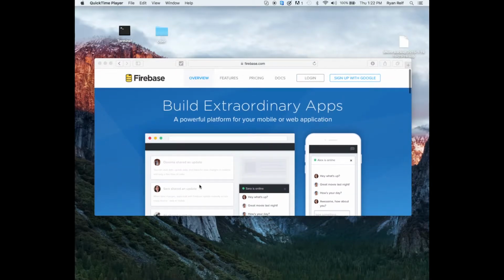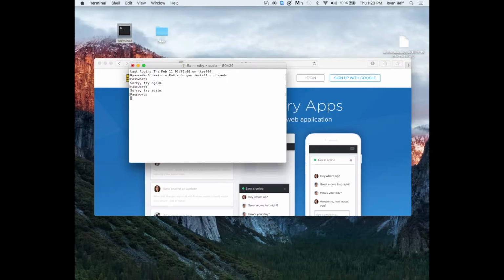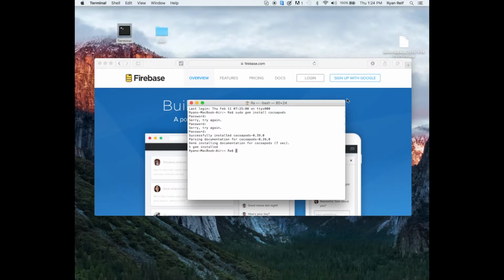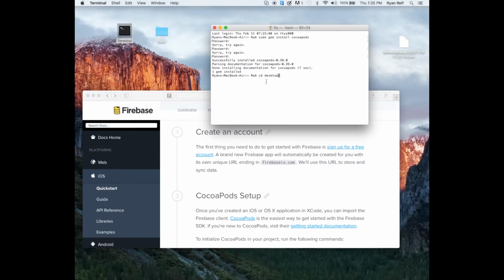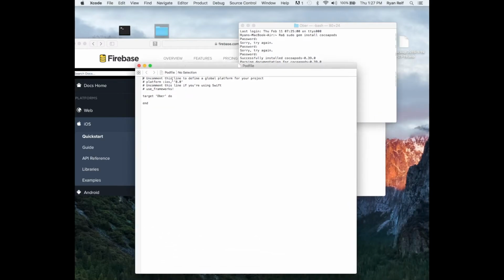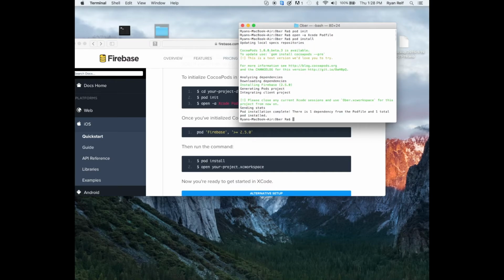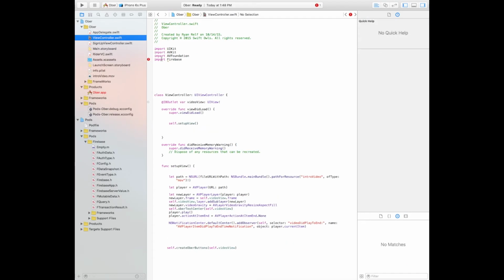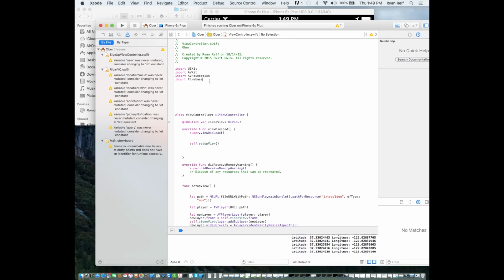Installing CocoaPods - Uber App- Firebase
Create an App Like Uber and integrate firebase as a backend. Part 1 Integrating Firebase in Uber App.